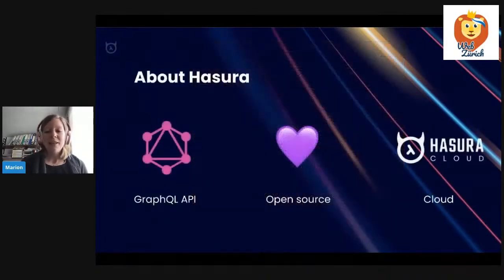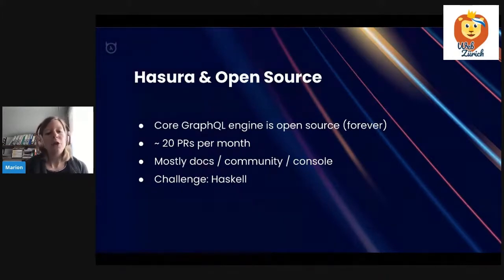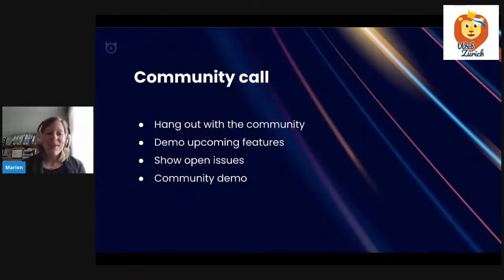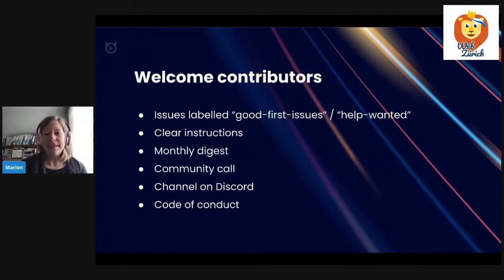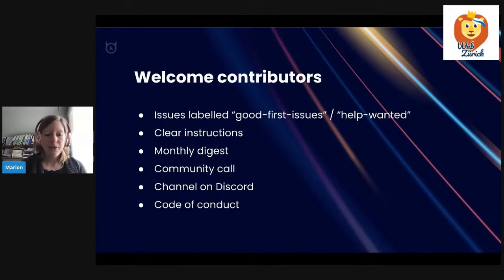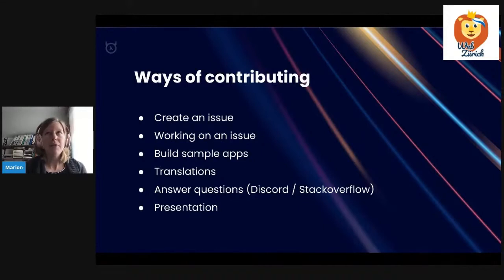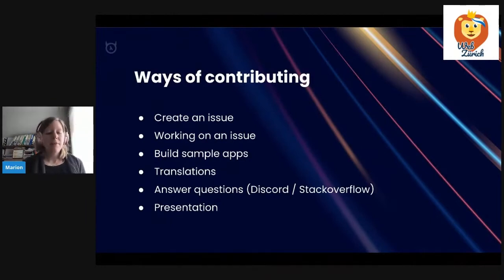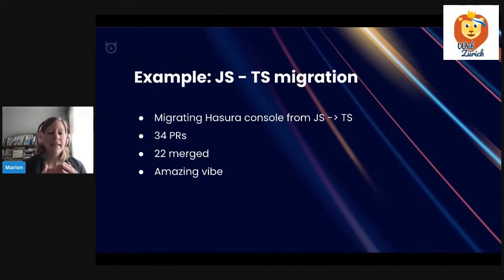Marion Schleifer - How to manage an open source project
There are a ton of open source projects out there and the number is growing every day. Finding contributors can be hard, especially in the early stages of a project, as the competition is high. In this talk, I will show you how we manage open source contributions at Hasura. Specifically, I will go into how to make a project attractive for others to contribute, how to handle the contributing process and how to make it easy for first-time contributors to start with open source.